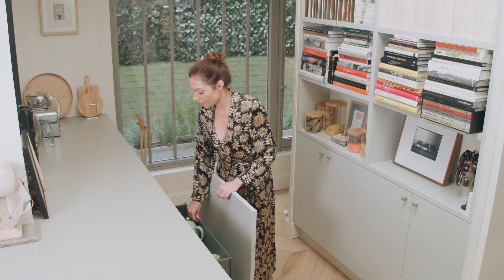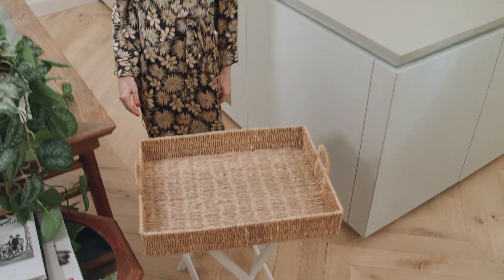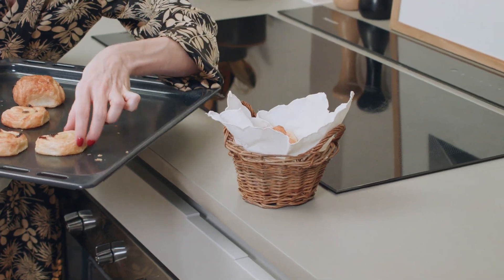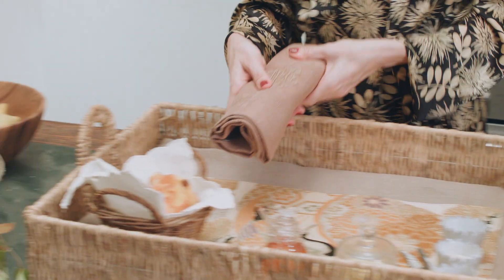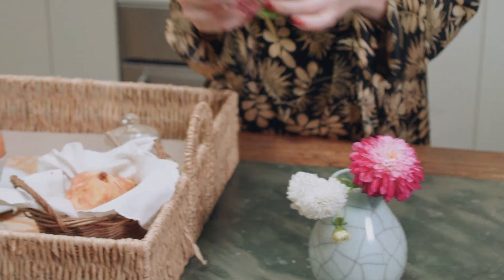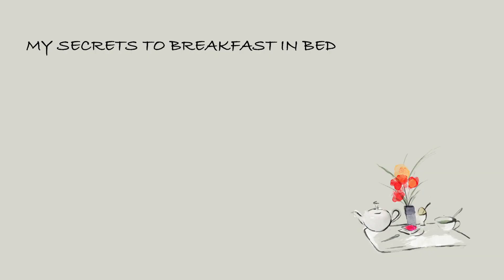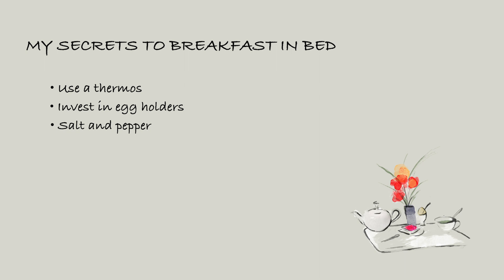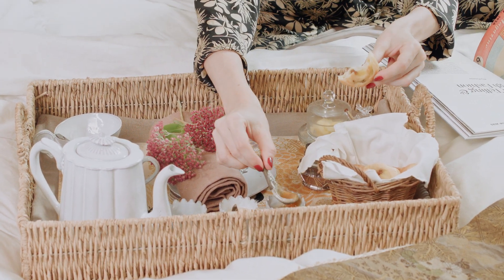MY SECRETS TO BREAKFAST IN BED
There is breakfast in bed and Breakfast in Bed! This week we discuss the secrets to an experience both comfortable and pleasing to the eye thanks to fun and practical tips such as choosing the right tray and muffling the sound of cutlery. Indulging is a work of art!

THE HOME WITHIN #19